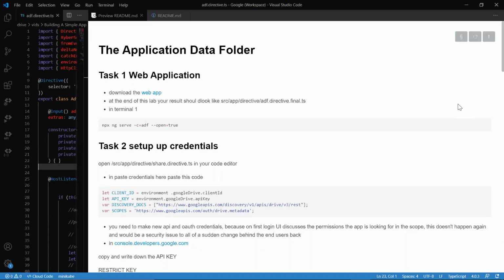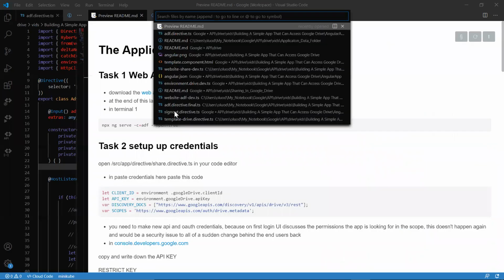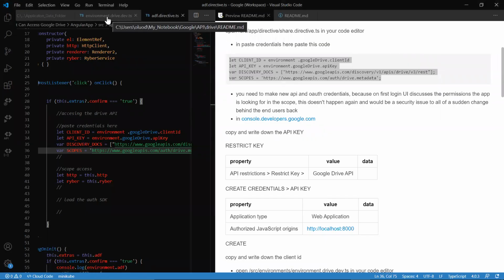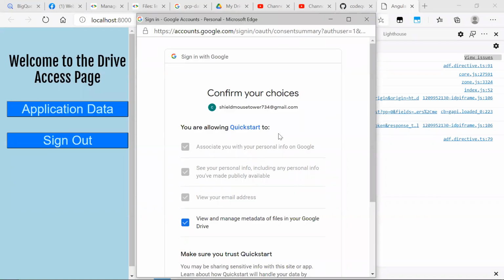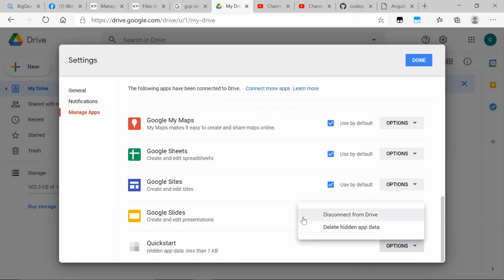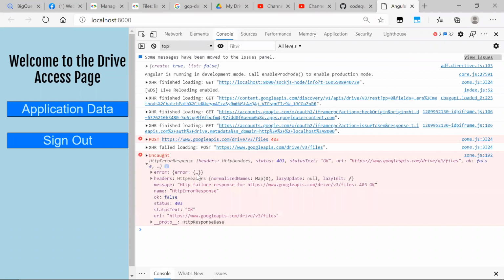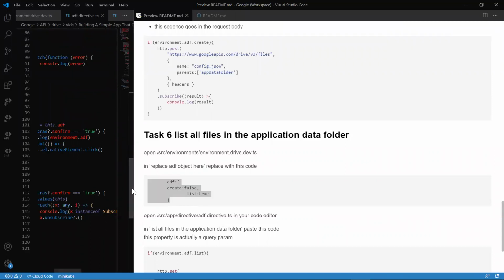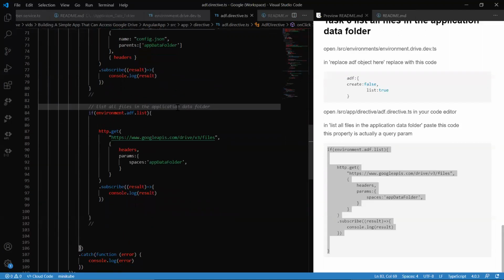The Application Data Folder in Google Drive